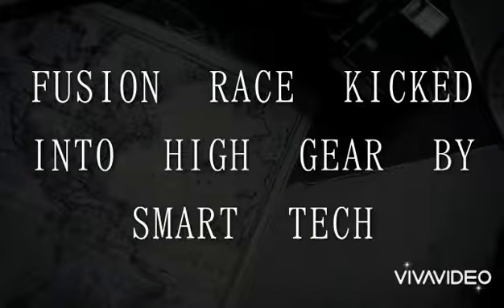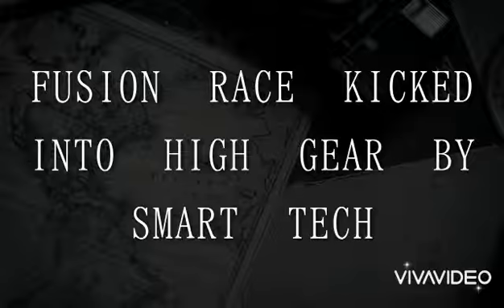Fusion race kicked into high gear by smart tech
Science editor, BBC News website
By Paul Rincon
Published
10 February
close
Share page
Copy link
About sharing
TAE Technologies
Image source,
Image caption,
TAE's device, C2W "Norman", carries out fusion at tens of millions of degrees C
A US company is speeding up the path to practical fusion energy by using Google's vast computing power.
By applying software that can improve on its own, TAE Technologies has cut down tasks that once took two months to just a few hours.
Google has lent the firm its expertise in "machine learning" in order to help accelerate the timeline for fusion.
Nuclear fusion promises a plentiful supply of low-carbon energy, using the same process that powers the Sun.
Existing nuclear power is based on fission, where a heavy chemical element is split to provide a lighter one. Nuclear fusion works by combining two light elements to make a heavier one.
For fusion to become economically-viable, it must first generate more energy than the amount being put in. But no one has yet reached this point, despite an eight-decade effort to "build a star on Earth". The challenges are immense, but some in the fusion community hope that new thinking and disruptive technologies could help shatter this paradigm.
"I want to deliver fusion first, but anyone who does it is a hero," TAE's chief executive Dr Michl Binderbauer told BBC News.
TAE Technologies
Image source,
Image caption,
Dr Michl Binderbauer believes TAE's design has significant advantages over other fusion approaches
TAE, located in leafy Foothill Ranch, south-east of Los Angeles, has raised over $880m in private funding. High-profile backing has come from Goldman Sachs, the Rockefeller family and the late Paul Allen, co-founder of Microsoft. Its board of directors includes a former US Energy Secretary, Ernest Moniz.
Major breakthrough on nuclear fusion energy
US lab stands on threshold of key fusion goal
Largest nuclear fusion project begins assembly
The company's 30m (100ft) -long fusion cylinder - called C2W "Norman" after TAE's founder, physicist Norman Rostoker, who died in 2014 - represents a different approach to the doughnut-shaped "tokamak" to be used for the world's biggest fusion experiment, the multi-billion-euro ITER project.
By generating a hot, electrically-charged gas called plasma, the device enables fast-moving particles to fuse, releasing energy. But controlling plasma at tens of millions of degrees requires a finely-tuned system. Google's expertise in machine learning - where computer algorithms improve with experience - has been used for "optimising" TAE's fusion device.
Optimisation, or tuning for best performance, is carried out when something on the device changes, such as new hardware being added. This process once took around two months, but with machine learning, "we can now optimise in fractions of an afternoon," Dr Binderbauer explained.
TAE Technologies
Image source,
Image caption,
Artist's rendering of C2W "Norman"
"The way the rate of learning has accelerated is incredible and allows us to make changes much more readily." Machine learning is also used to reconstruct what's going on during a fusion experiment, or "shot". Multiple strands of data can be pulled together for a deeper understanding of the process.
"That's incredibly computer-dense and is a problem heretofore fairly few people even attempted to attack," the CEO explains. He says the results of the partnership with Google could shave a year from the company's longer-term schedule, which envisages a commercial fusion test device by 2030.
The company has already come a long way: Rostoker, a professor at University of California Irvine, founded it as Tri-Alpha Energy in 1998. Austrian-born Binderbauer was one of Rostoker's PhD students, and became the company's CEO four years ago. The two physicists chose TAE's approach by starting with the requirements for a fusion power plant and working backwards.
The $150m "Norman" device crashes together two balls of plasma at supersonic speeds inside the tube. Magnetic fields, in what's known as a Field-Reversed Configuration (FRC), are used to control the process - which happens in just 40 millionths of a second.
According to Prof Jeremy Chittenden, of Imperial College London, TAE is "doing something quite different to what everyone else is doing". Rather than relying on the heat of the plasma to generate fast-moving particles for fusion, the device uses external particle beams which are fired into the hot gas, similar to what happens in a particle accelerator. "That's your fusion source," he explains.
TAE Technologies
Image source,
Image caption,
TAE's device combines aspects of particle accelerators with fusion technology
Fusion efforts such as ITER will use fuel consisting of deuterium and tritium - two heavy versions of the element hydrogen. This produces energy from fusion at tens of millions of degrees C, which is still at a lower temperature than some othe